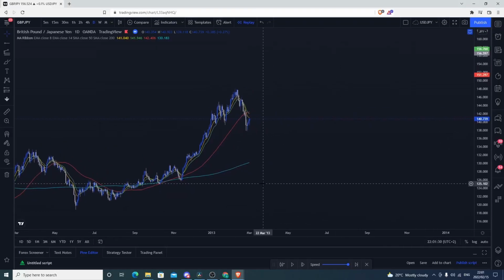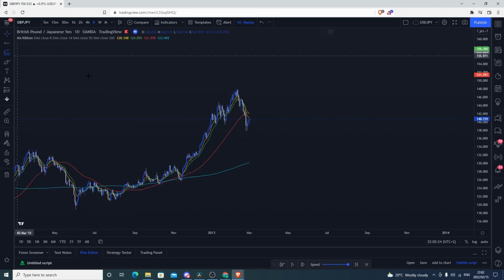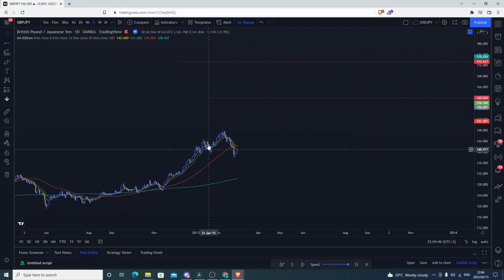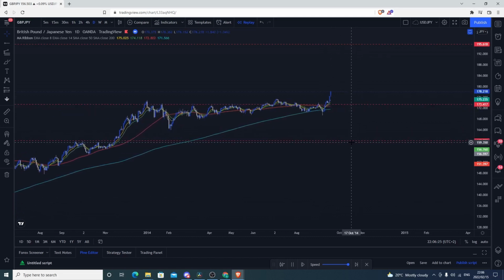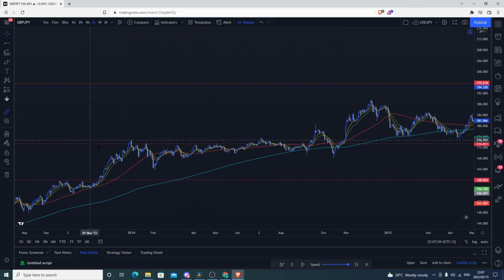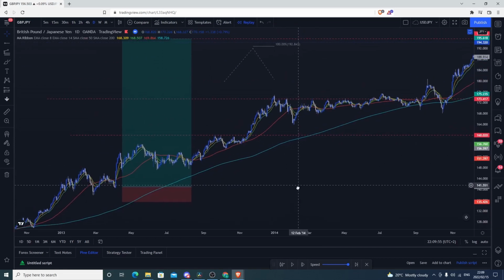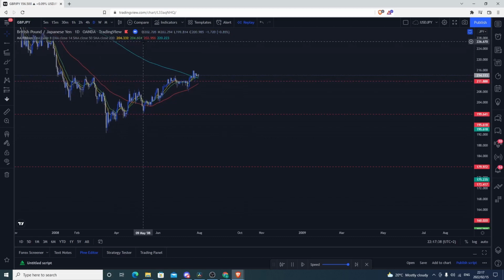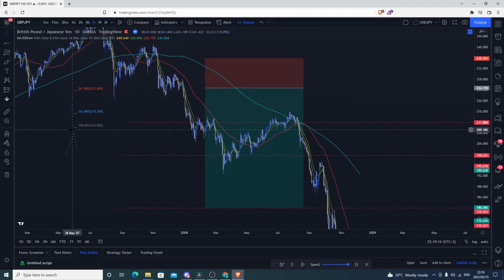Using Trend-based Fib extension for setting targets.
Trend- based Fib extension is a powerful tool to set larger targets for your trades. In the forex markets the more confluences you can find the more accurate you can become

In this Video we cover:

- What is trend-based fib extension
- How to set it up
- How to use it to set targets